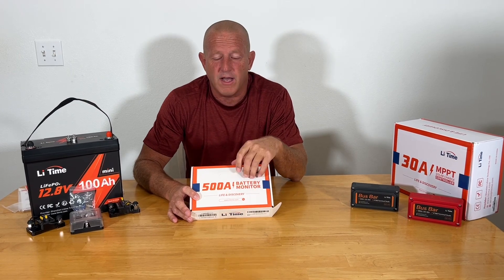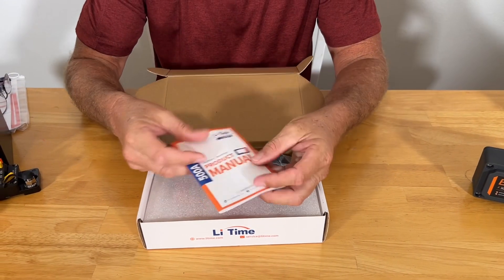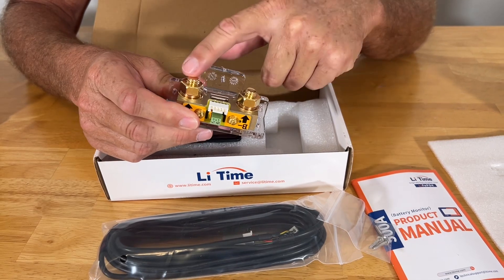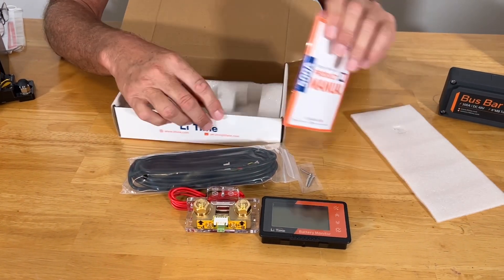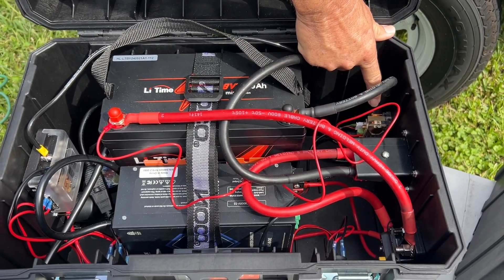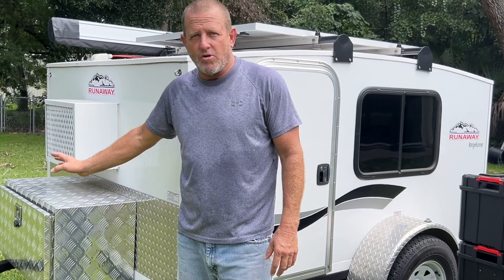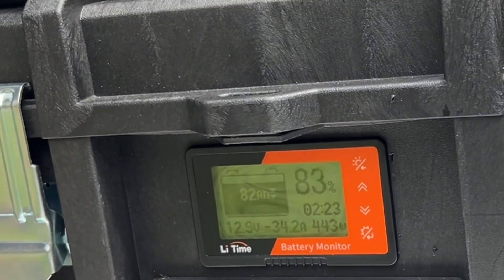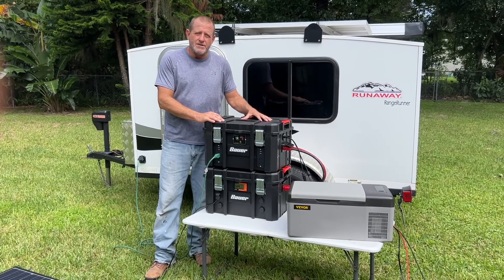LiTime 500 Amp Shunt Battery Monitor Review | Full Overview & Application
LiTime 500 Amp Shunt Battery Monitor Review | Full Overview & Installation

In this video, we dive deep into the LiTime 500 Amp Shunt Battery Monitor. I’ll walk you through the installation process, show you how it works, and explain why this battery monitor is essential for accurately tracking your system's battery health. Whether you're building a DIY solar generator, RV power system, or an off-grid setup, this monitor is a must-have tool for keeping track of your power usage and battery capacity.